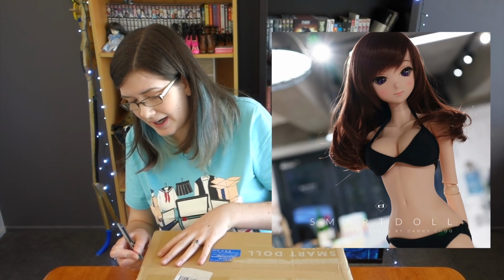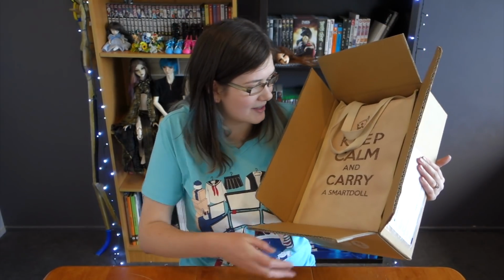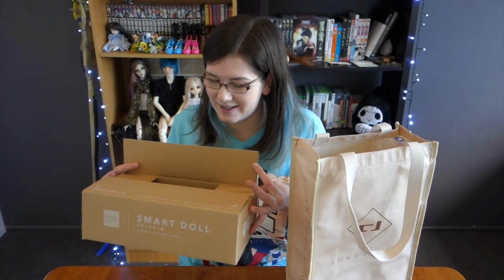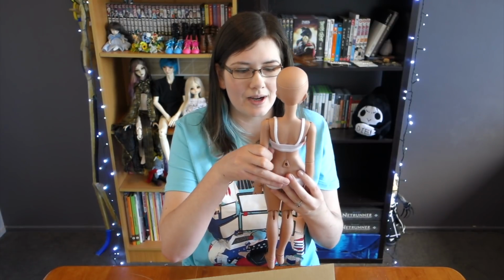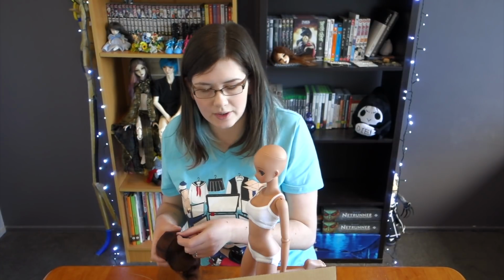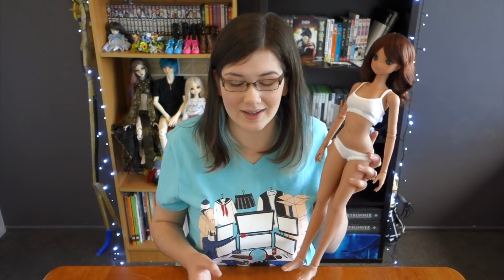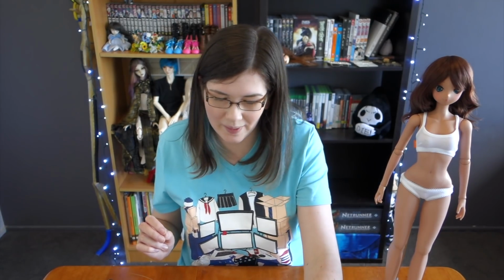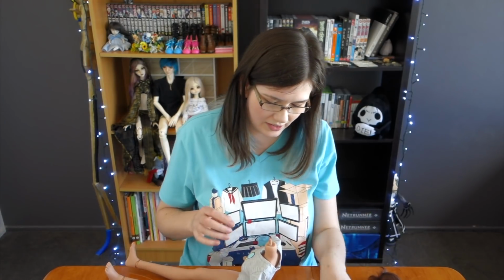Smart Doll Sana Unboxing!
Bee arrived yesterday, so her official birthday is 2/11/18. I know she's quite different from the rest of my doll family, but I hope you'll welcome her just the same.